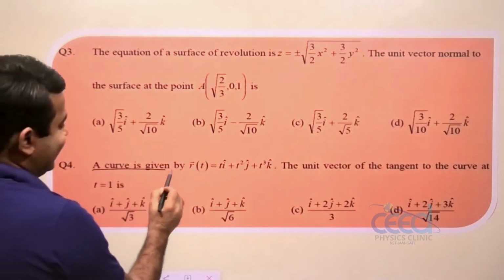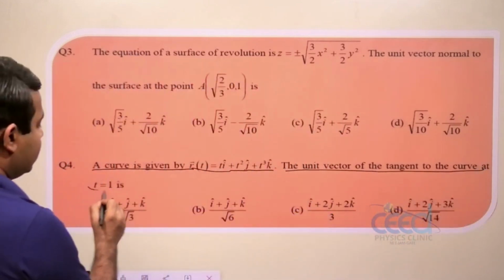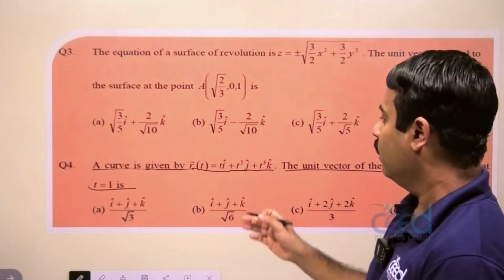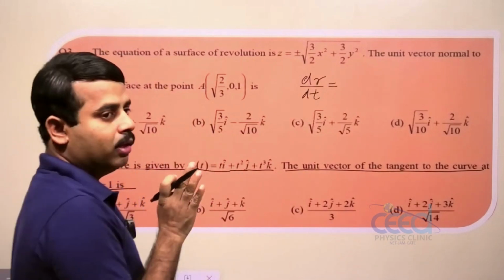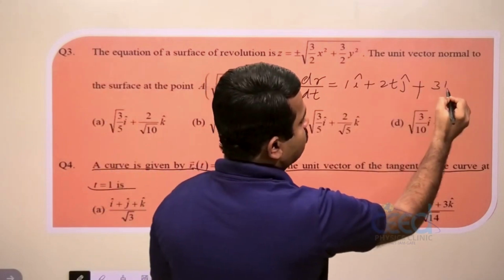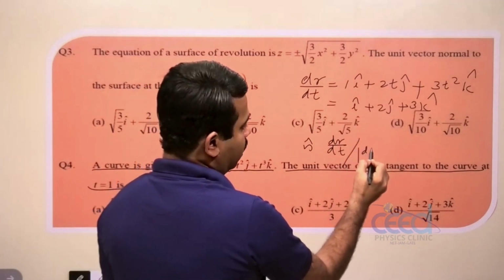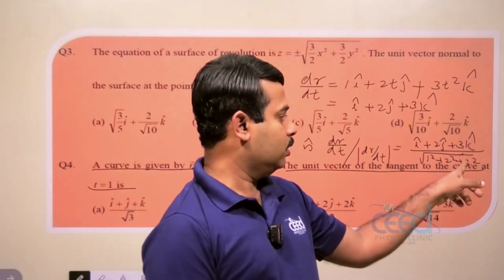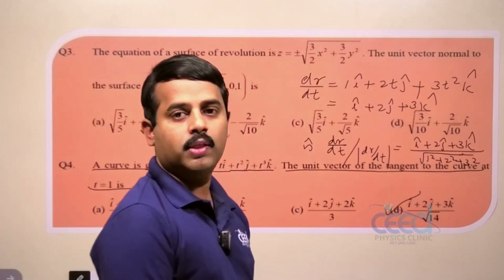J-13 | JAM PREVIOUS QUESTION | PHYSICS | VECTOR ANALYSIS| NORMAL VECTOR TO A PLANE | IIT JAM |PHY